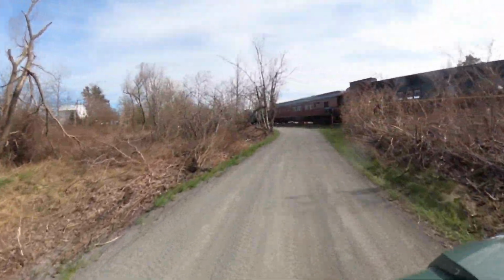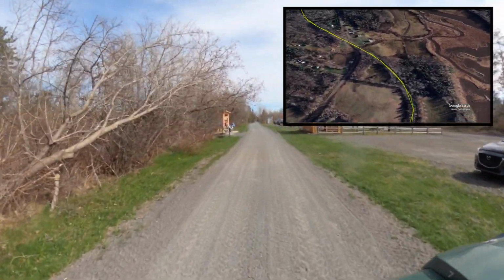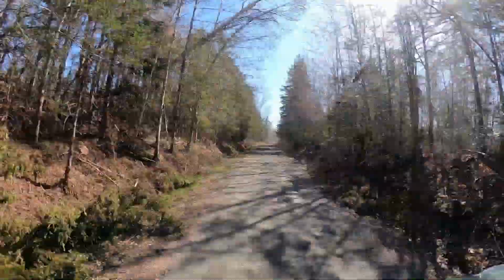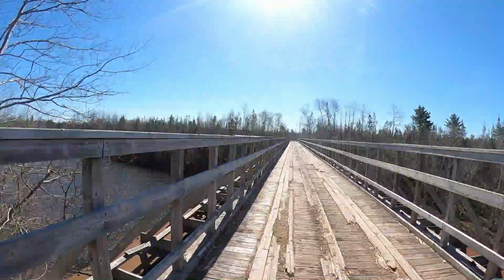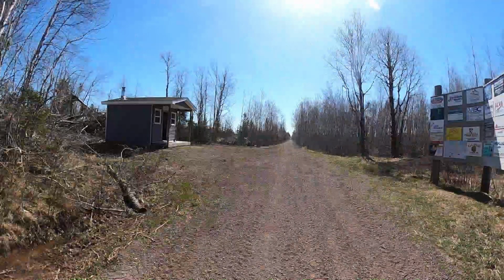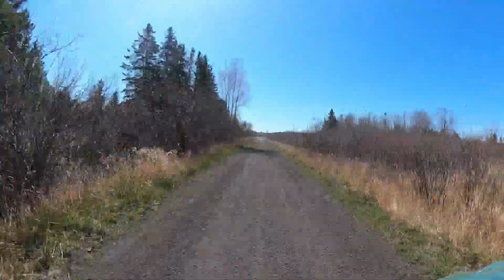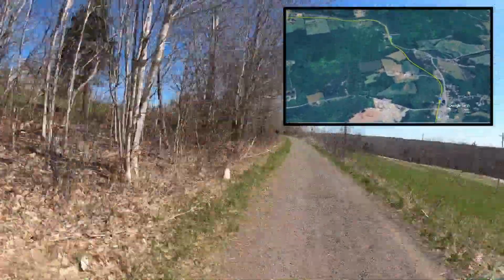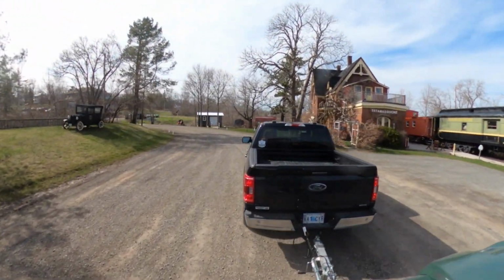Exploring the Scenic Trans Canada Trail on Your ATV: Tatamagouche to Pictou - Can-Am Defender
Welcome back, fellow ATV riders! Today, we're embarking on an exciting journey as we venture through the picturesque Trans Canada trail from Tatamagouche to Pictou, aboard the reliable Can-AM Defender Side by Side. This segment of the trail promises breathtaking landscapes, converted rails to trails, and plenty of interesting stops along the way. So, let's buckle up, rev our engines, and get ready for an unforgettable off-road experience!

0:00 Intro
0:35 Tatamagouche Train Station
2:20 River John
3:20 Scotsburn
4:33 Load Up

The Scenic Route: Tatamagouche to Pictou
In this thrilling video, we'll be taking the scenic route from Tatamagouche to Pictou, a journey that contrasts the previous one we took towards Oxford. Brace yourself for an immersive experience, crossing vast farmlands and encountering numerous points of interest along the Trans Canada trail.

The Trans Canada Trail - Rails to Trails Conversion
Part of the adventure lies in traversing the Trans Canada trail, which has undergone a remarkable transformation from rails to trails. This conversion ensures a smooth and flat ride, making it ideal for ATV enthusiasts seeking a thrilling yet comfortable journey.

Sharing the Trail: A Buzzing Atmosphere
As we venture closer to Tatamagouche, expect to encounter a vibrant atmosphere. The trail is abuzz with walkers, runners, bikers, and, of course, fellow ATV riders. You'll need to take it easy through Tatamagouche, Scotsburn, and Lyon's Brook as you share the trail with other outdoor enthusiasts. But fear not, this provides an excellent opportunity to soak in the surroundings and appreciate the journey at a leisurely pace.

Trailside Amenities: Relaxation Spots Abound
Throughout the route, you'll come across numerous places to take a breather. Whether you're in need of a quick snack or wish to enjoy a serene moment in nature, there are plenty of designated areas with picnic tables, shelters, and benches along the trail. So, don't forget to pack some snacks and make the most of these inviting spots.

Nature's Resilience: A Post-Hurricane Landscape
Mother Nature often leaves her mark, and the forest along the trail showcases this in a unique way. Hurricane Fiona left its impact in 2022, resulting in a beautiful yet rugged terrain. The hardwood forest displays fallen trees and remnants of the storm's aftermath, adding an extra layer of intrigue to the journey.

The River John Train Bridge: A Scenic Highlight
One of the highlights of this adventure is crossing the River John train bridge. While the platform might show some signs of wear and tear, the views it offers are simply breathtaking. Take a moment to soak in the scenery and capture some memorable photos.

Journey's End: The Unforeseen Barricade
As we approach Pictou, our journey's end is unexpectedly halted by a barricade at the foot of the old bridge. While it's uncertain when it will be repaired, this minor setback allows us to reflect on the unforgettable ride we've had so far.

Conclusion:
As our exhilarating ATV adventure from Tatamagouche to Pictou concludes, we're left with lasting memories of stunning landscapes, shared trails, and the resilience of nature. The Trans Canada trail has once again proved to be a haven for ATV riders seeking an extraordinary experience. Until next time, keep exploring, keep riding, and keep the spirit of adventure alive! Happy riding, fellow ATV enthusiasts!

What better way to avoid chores than to watch outdoor recreation based videos from Nova Scotia Canada. Starting from the outdoors with hiking, ATV riding, product reviews,  outdoor recreation, outdoor cooking & GPS tutorials